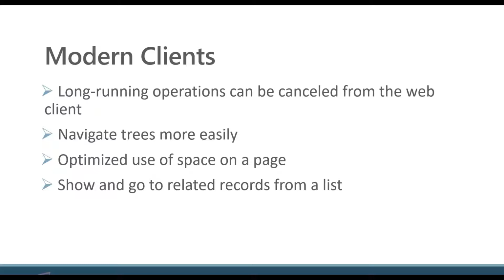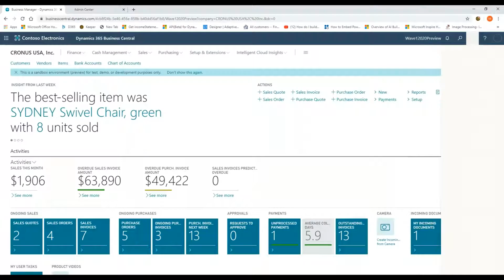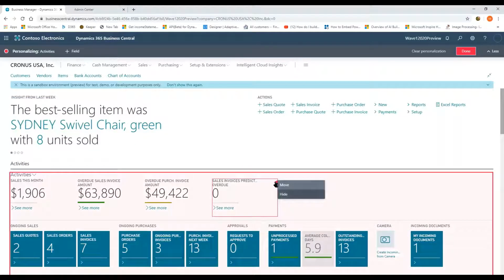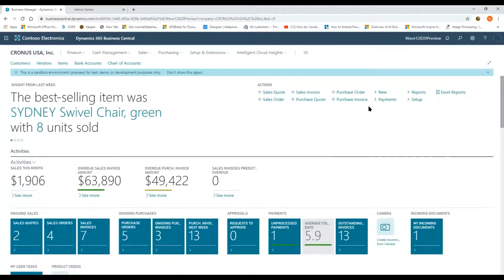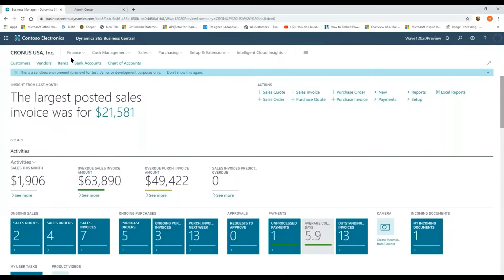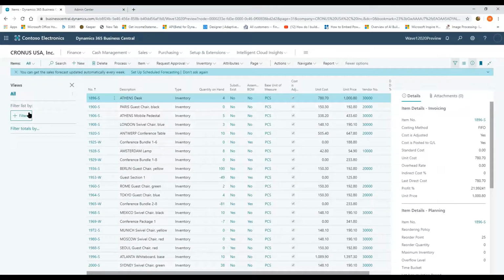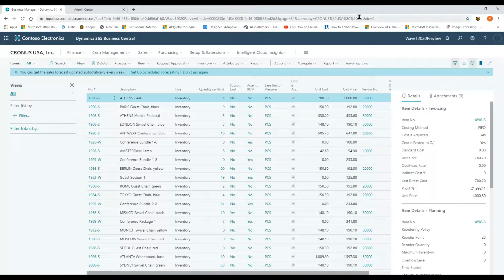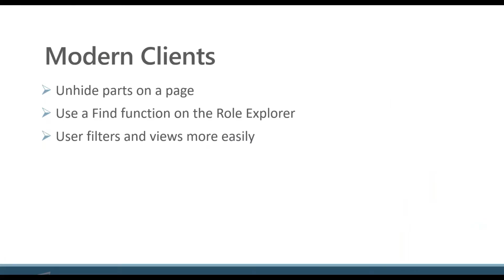Modern Client Enhancements to Dynamics 365 Business Central in the Spring 2020 Release - Part 2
This video covers additional client enhancements in the spring 2020 release of Dynamics 365 Business Central including:
- Long-running operations can be canceled from the web client
- Navigate trees more easily
- Optimized use of space on a page
- Show and go to related records from a list
- Unhide parts on a page
- Use a find function on the role explorer
- User filters and views more easily

Learn more about Dynamics 365 Business Central at stoneridgesoftware.com.